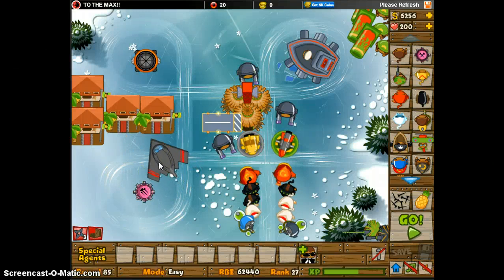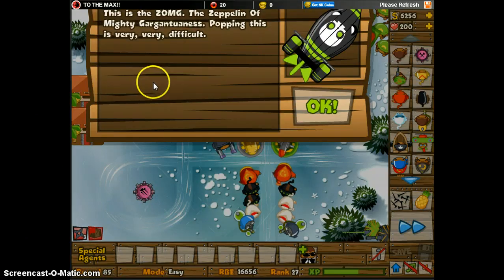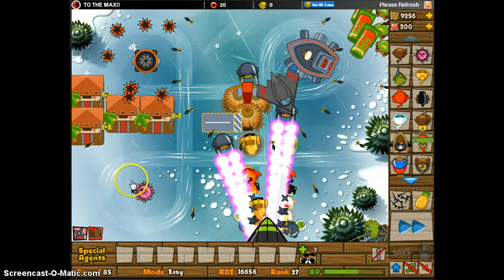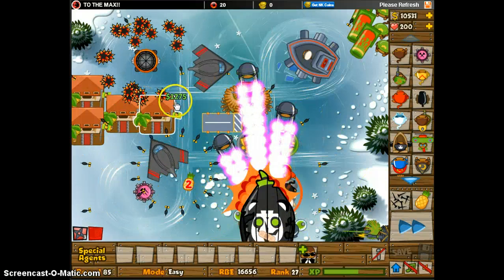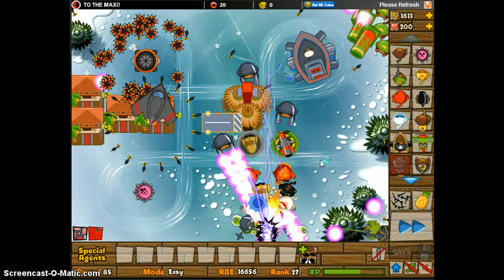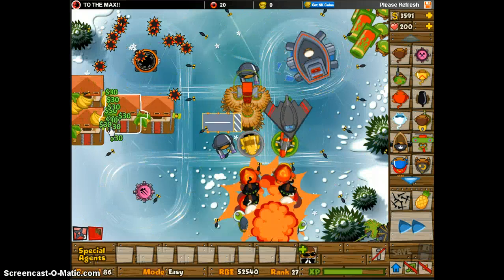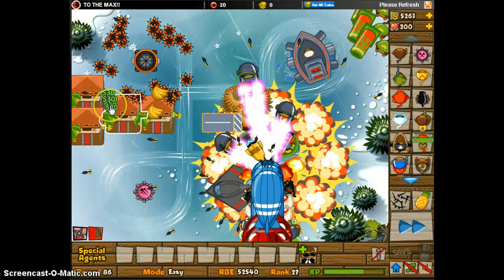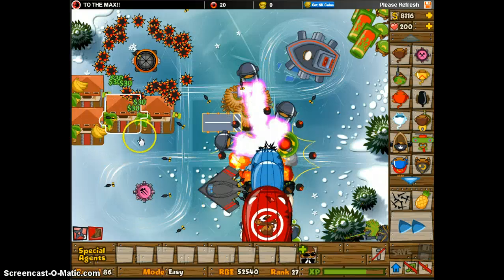BTD round 85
Quick vid on round 85 and the ZOMG